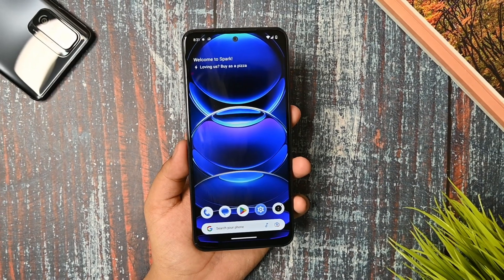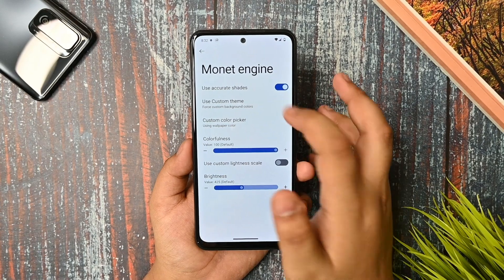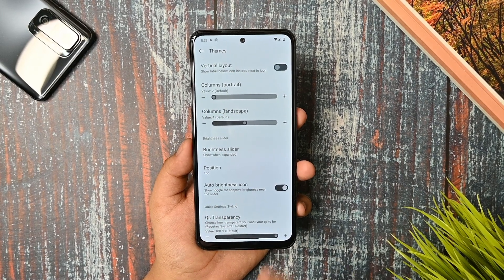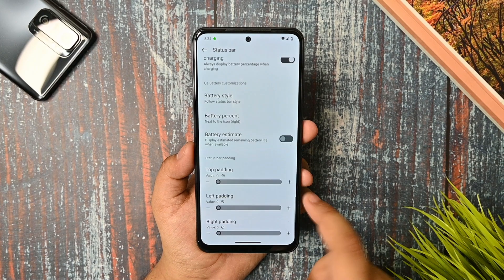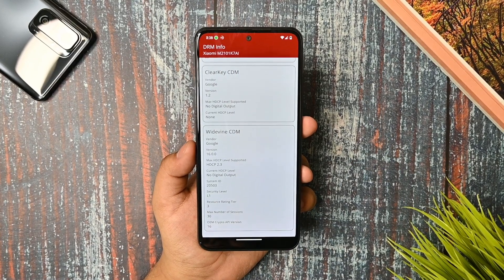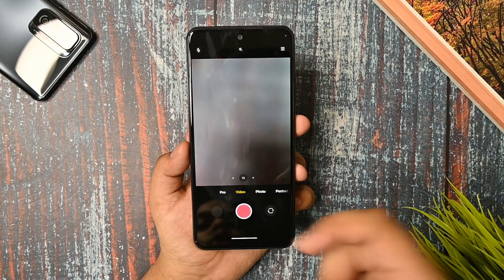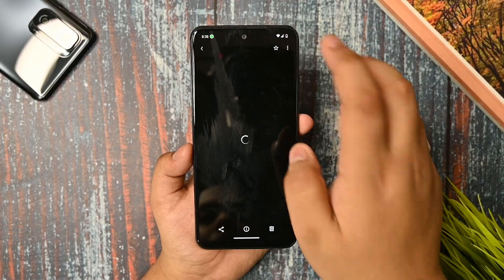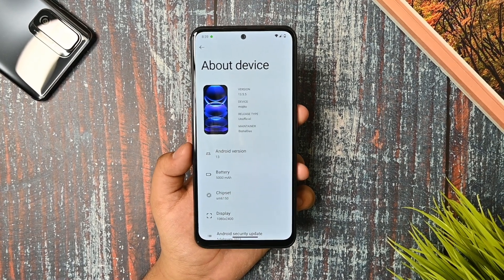"What Happens When You Download Spark OS 13.5.5 For Redmi Note 10?"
Hi guys welcome back to my brand new video on  Try Spark Os 13.5.5 For Redmi Note 10 ✌

⚡⚡ Download links ⚡⚡

Topics Covered
andromeda os
miuisr
pixel experience rom
redmi 5
spark os
spark os android 13